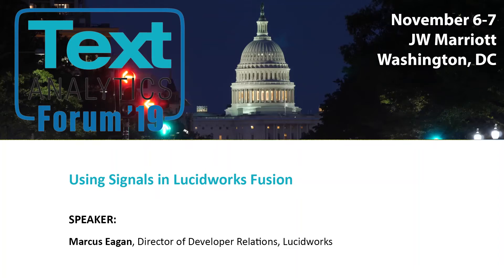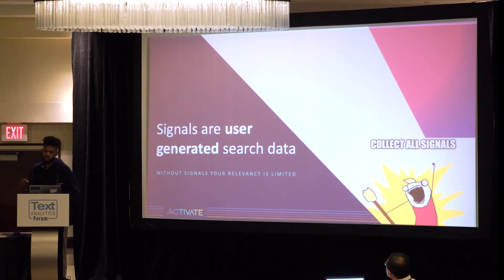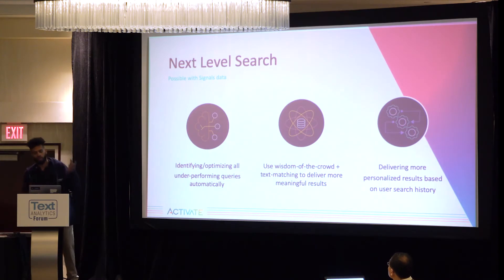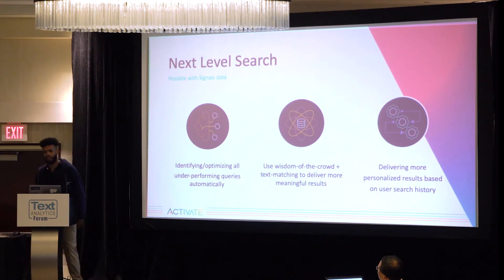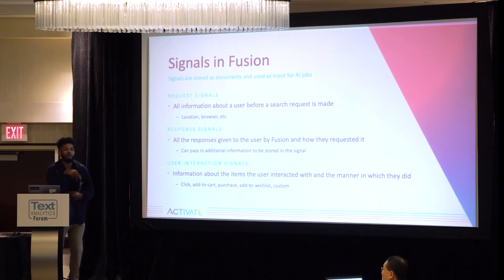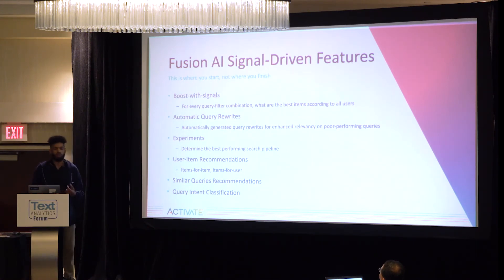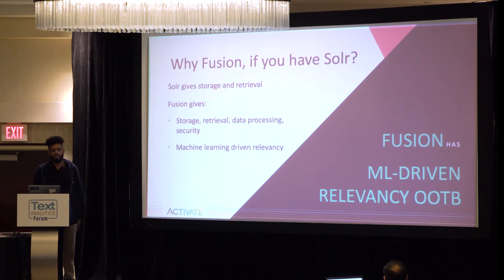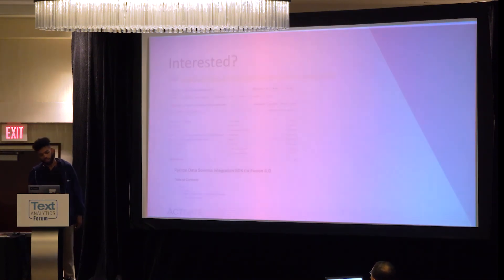Using Signals in Lucidworks Fusion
Marcus Eagan, Director of Developer Relations, Lucidworks